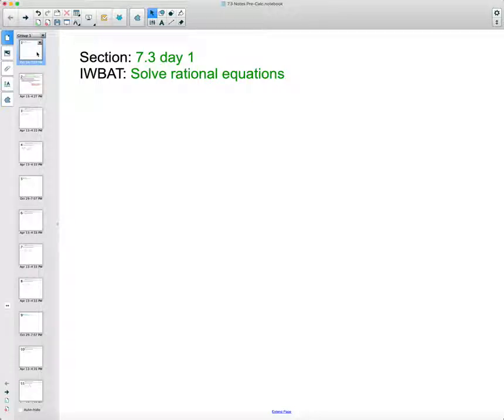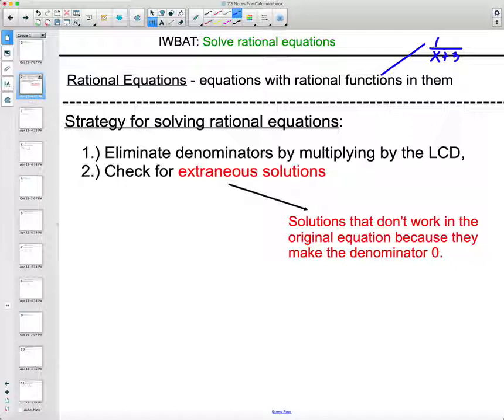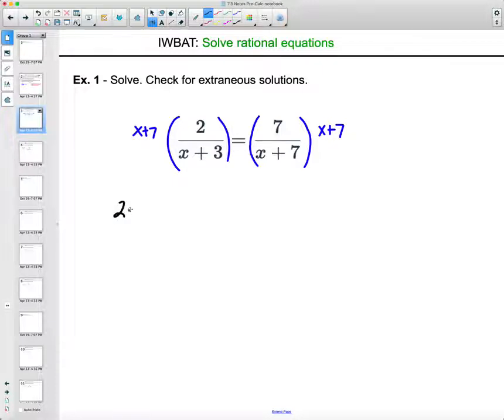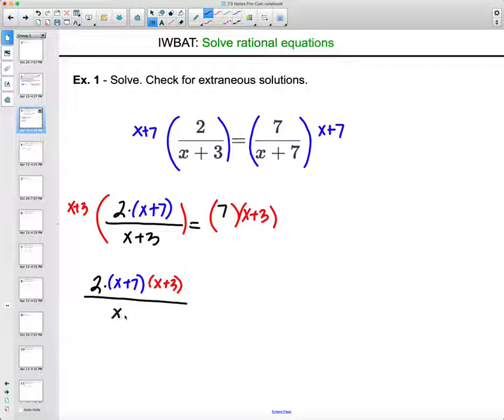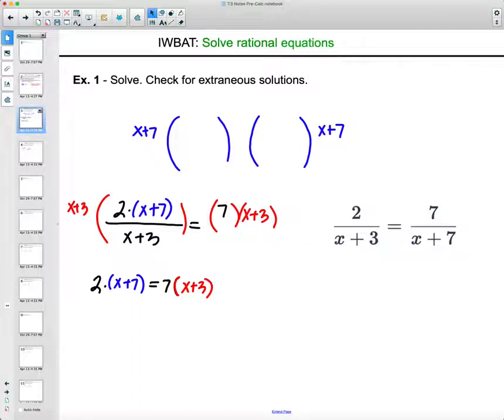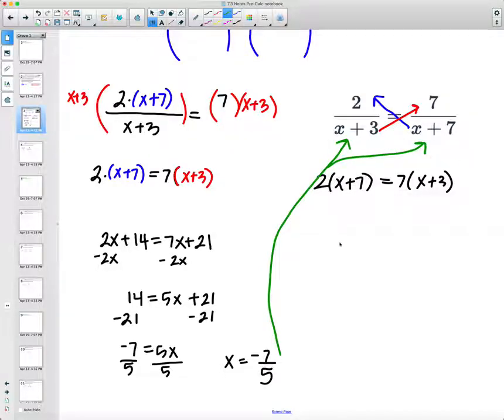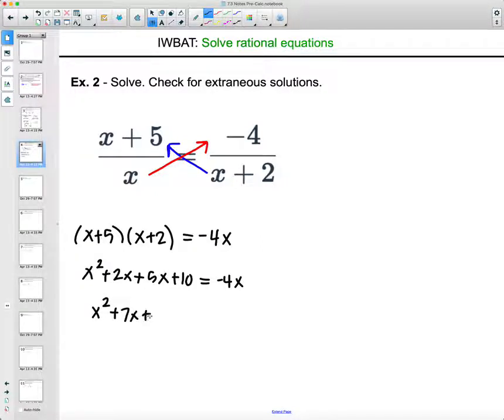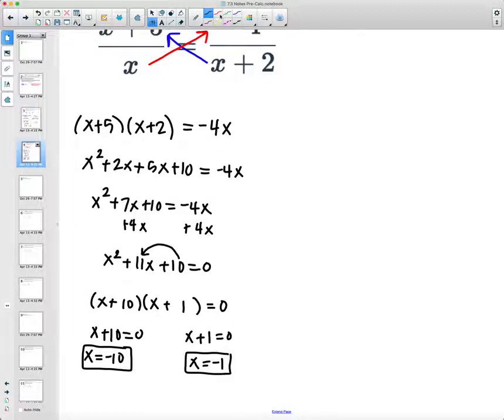7.3 Day 1 | Rational Equations | Pre Calc